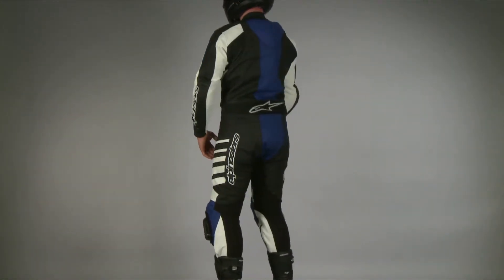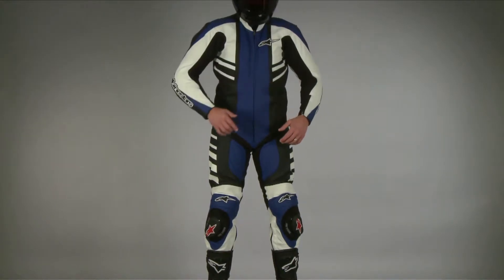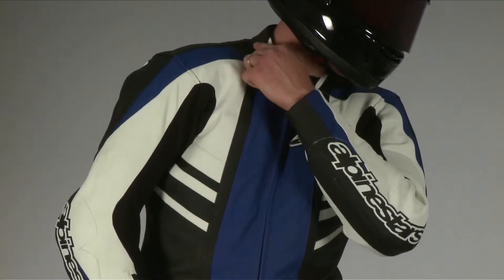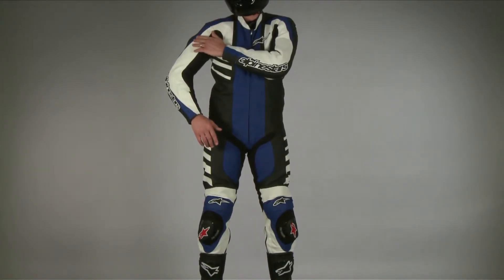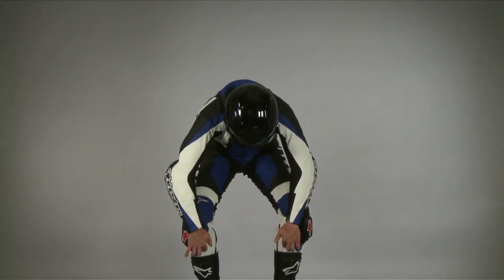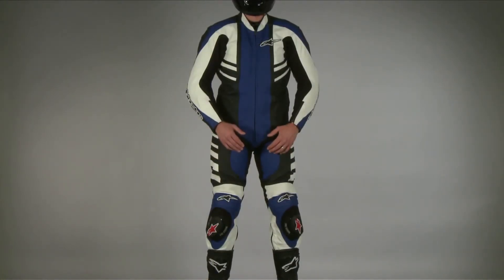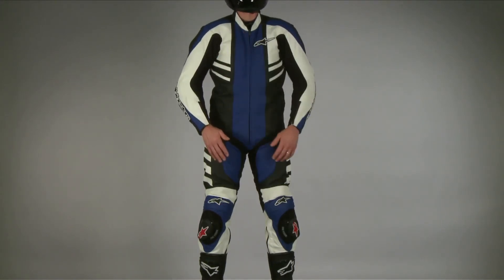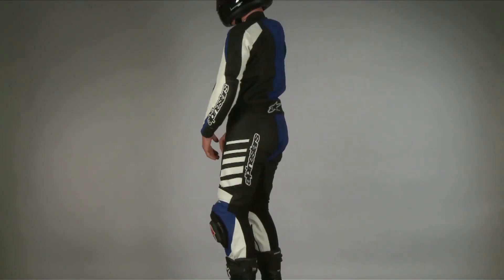Alpinestars CR One-Piece Suit @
Alpinestars collection from MC-Powersports: